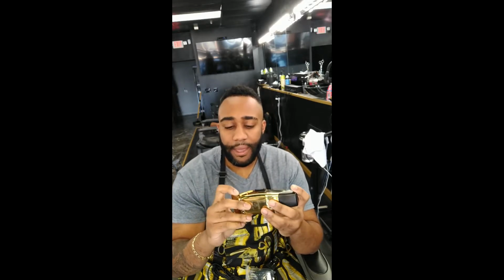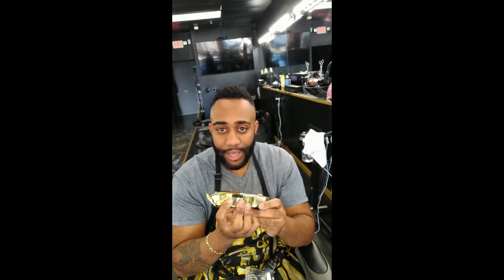Andis Gold Edition Master Clipper Unboxing and Review Testing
Thank you for tuning into another episode of Barbershop Talk: Live from The Barber Chair. Your views are greatly appreciated. Until Next time!
Links to products in video:  Amazon does not have the Gold Masters yet I will provide another link to Atlanta Barber dot com
My favorite Nano guards for Andis clippers
To follow DrHair on Instagram: Instagram.com/drhairmensgrooming
Music is by Epic Sounds